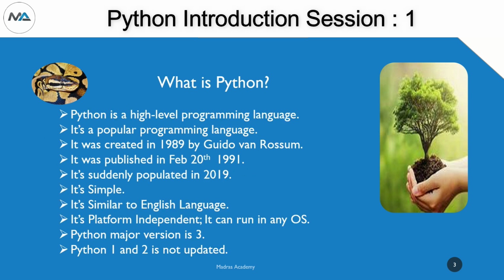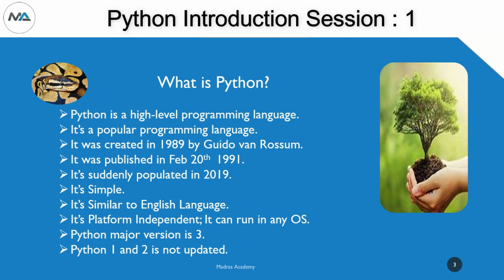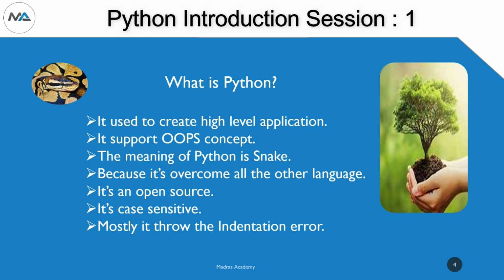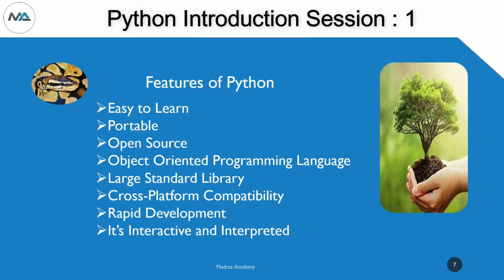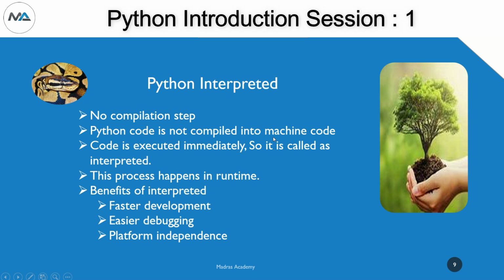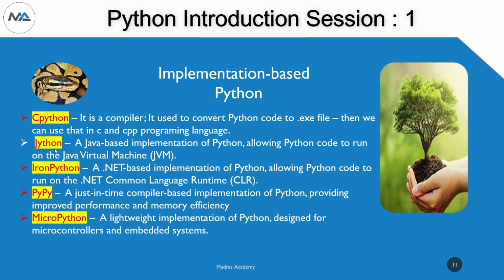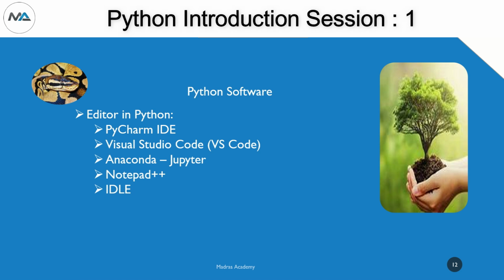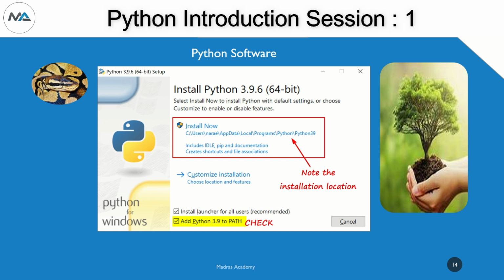Python Course for Beginners - Session 1 🔥 | Introduction & Installation | Madras Academy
Welcome to Session 1 of our Python Course for Beginners by Madras Academy! 🚀 In this session, we will cover:

✅ Introduction to Python and its applications
✅ How to install Python and set up the development environment

This course is designed for absolute beginners, so no prior coding experience is needed! 🎯